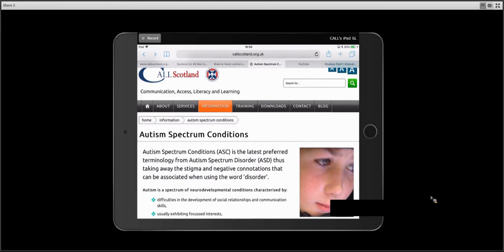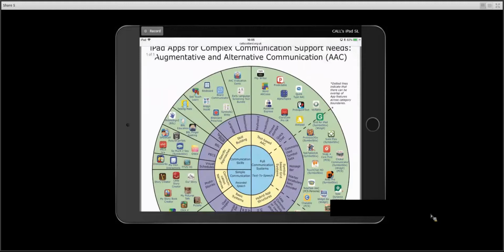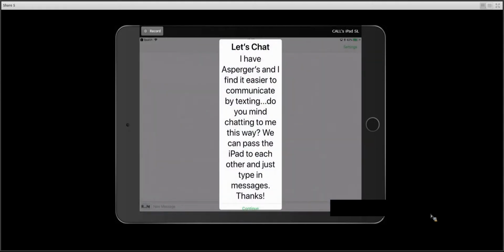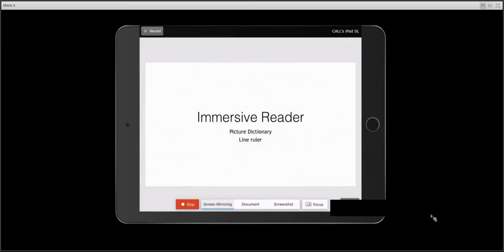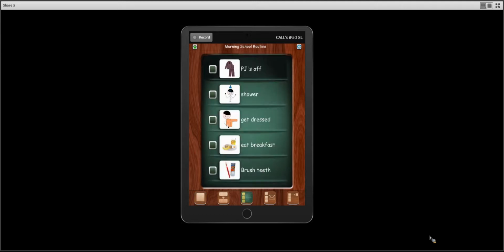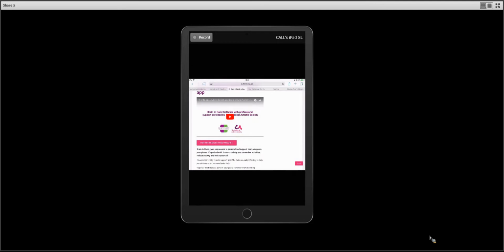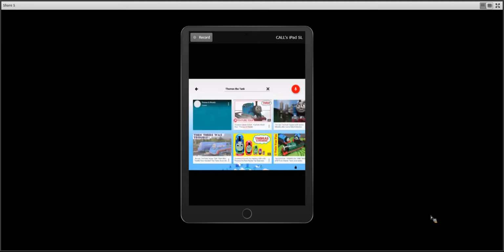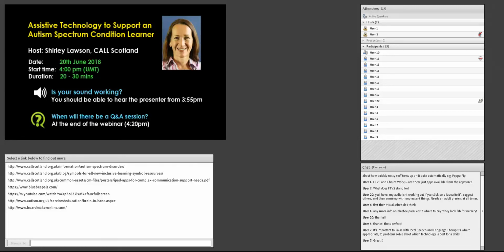Assistive Technology to Support an Autism Spectrum Condition Learner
Many individuals with Autism Spectrum Condition (ASC) enjoy interacting with computers or tablet devices.  Often they have good technology skills and enjoy using the device for entertainment but how could it be used for communication, an educational activity, work related task or to enhance life skills?

In this webinar, Shirley will discuss a range of assistive technology options to support ASC learners with literacy and numeracy tasks, making choices, visual timetables, social stories and to give them a voice using symbol supported communication apps.

Presenter(s)
Shirley Lawson, CALL Scotland

19th June, 2018